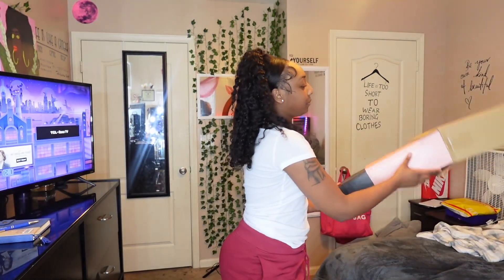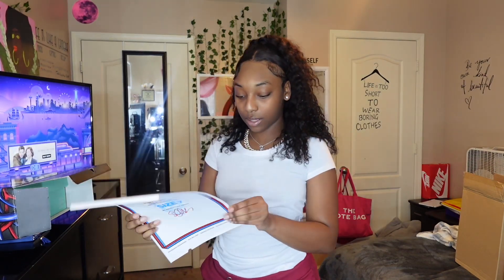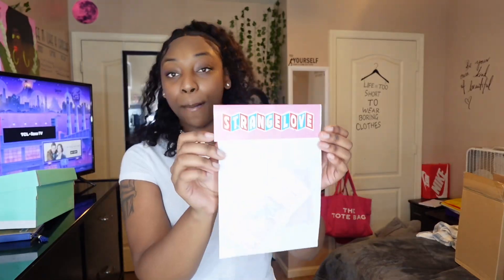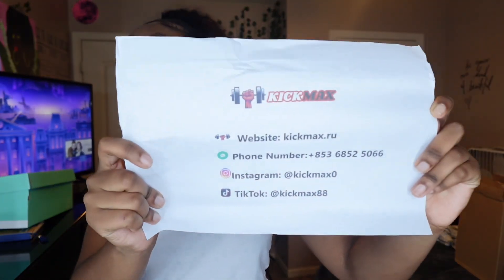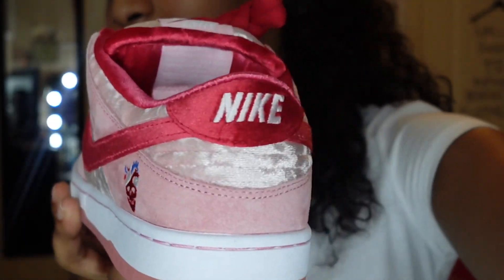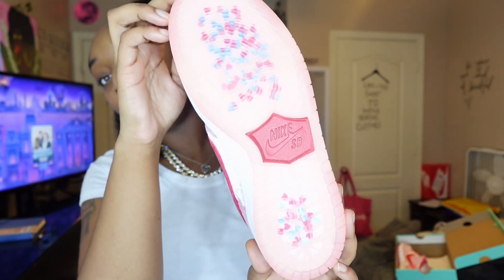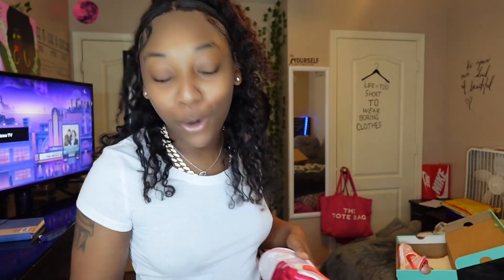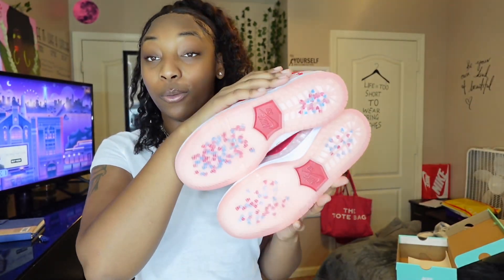StrangeLove x SB Nike Dunks ( unboxing/review ) ft: KickMax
hey bougie babes 🤎🤎 now that you’ve enjoyed the video here’s a bit more for us to enjoy together!!

GOALS : by end of 2023
    ⁃    100k instagram
    -    250k on tiktok
don’t be that girl, it’s free on all 3 🥲